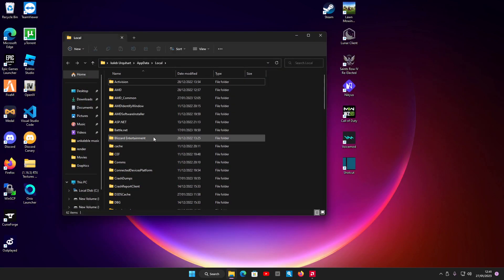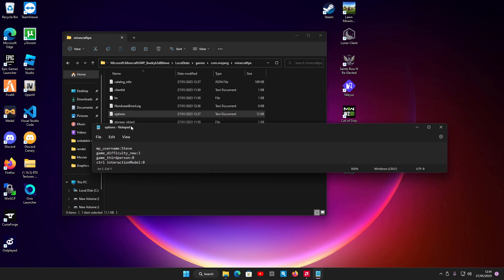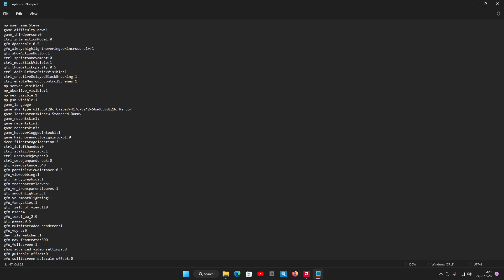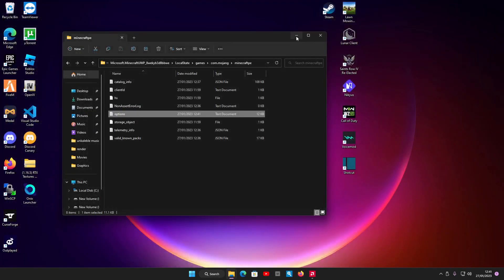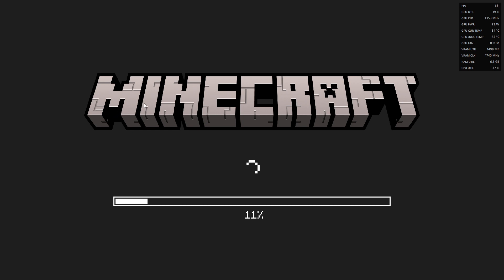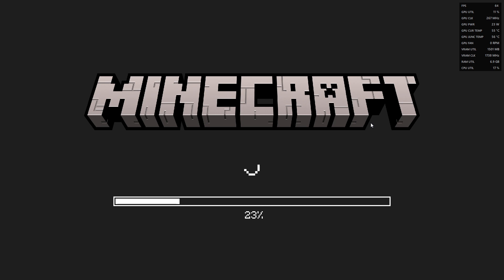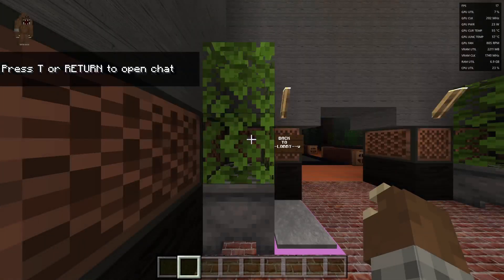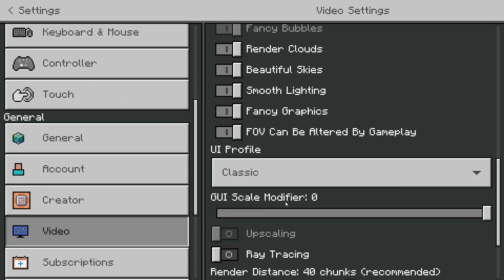How To Turn Off Vsync/UnCap FPS (Minecraft Bedrock) PC